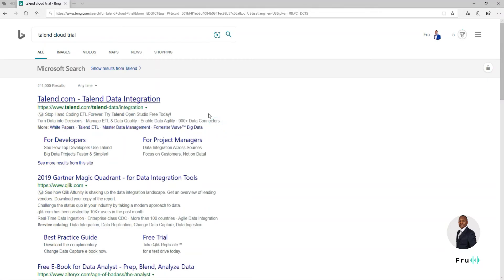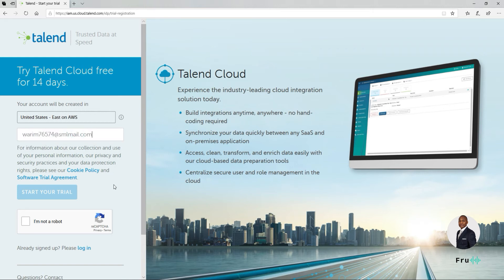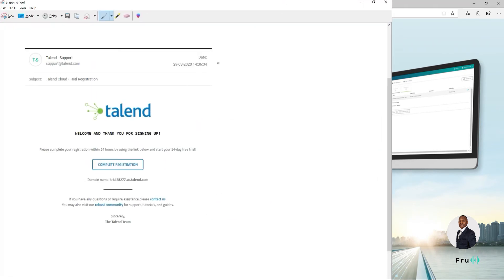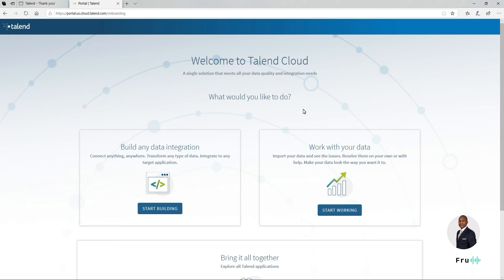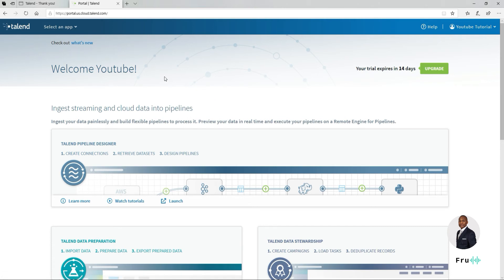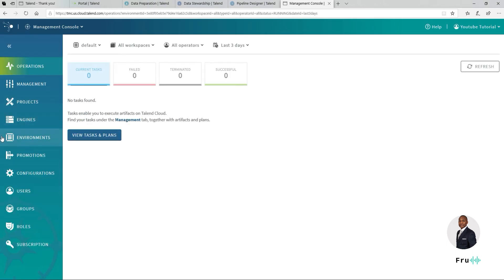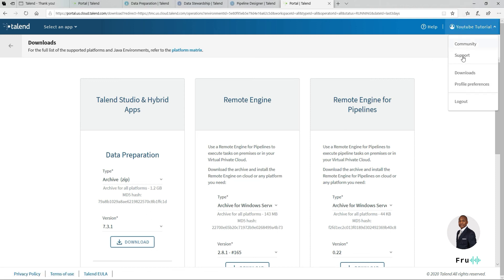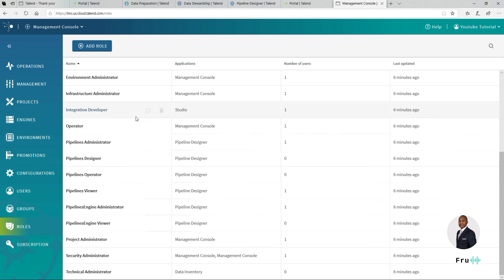Talend Tutorial // 👨🏾‍💻 Signing up For FREE Talend Cloud ☁ Trial Account